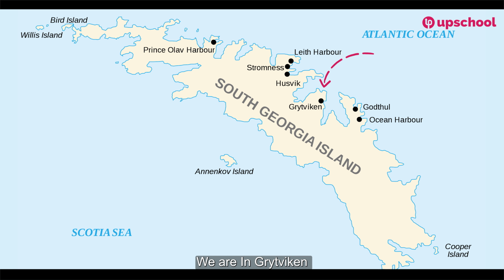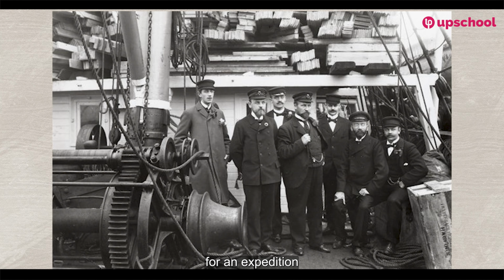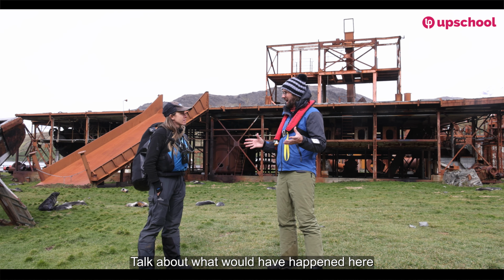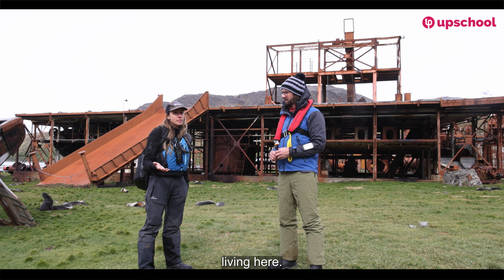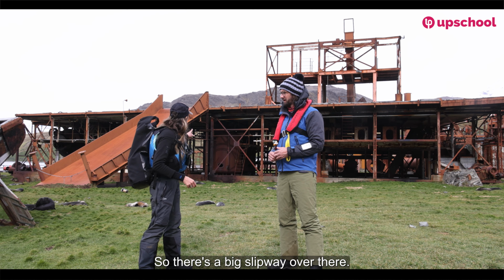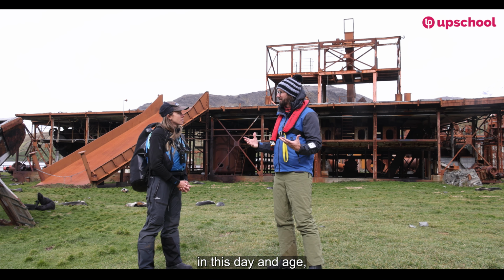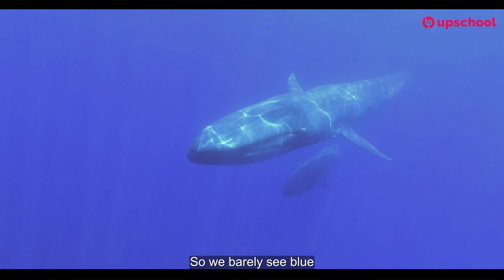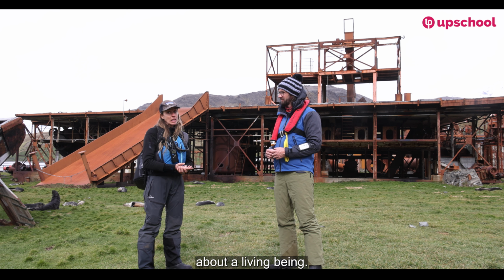Life inside a Whaling Station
Whaling stations are some of the most intense and unusual workplaces on the planet. 🐋⚓
Explore how whaling operations function, the challenges faced by workers, and the history and science behind this controversial industry.

This video gives a rare, eye-opening look at life inside a whaling station and the lessons it teaches about human industry, survival, and environmental responsibility.